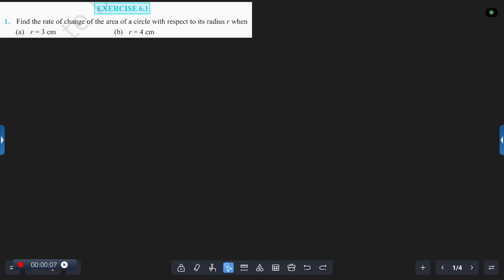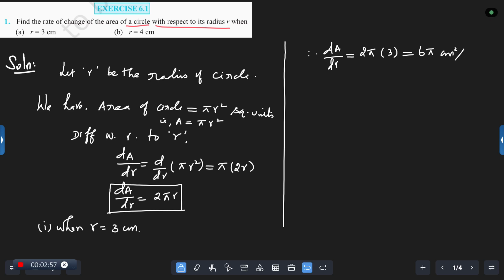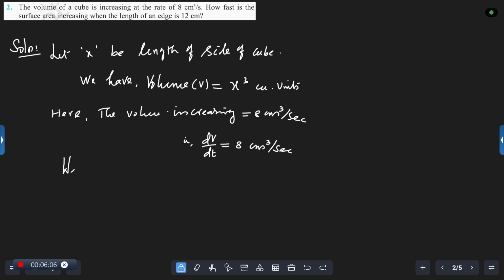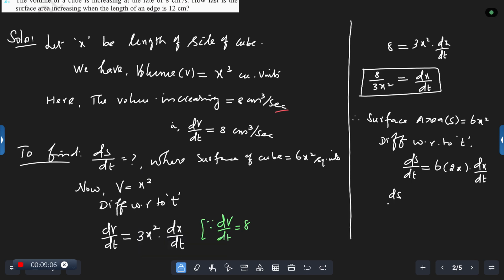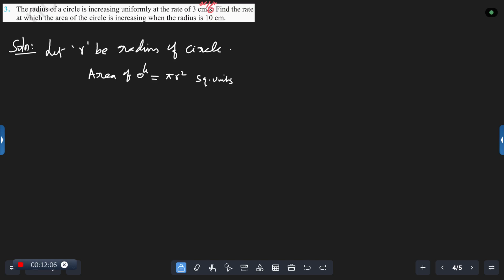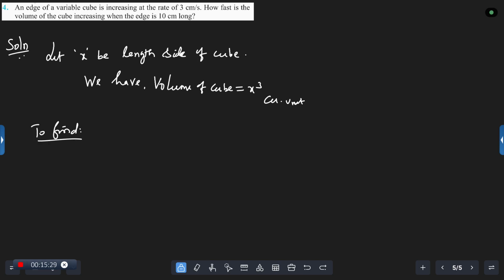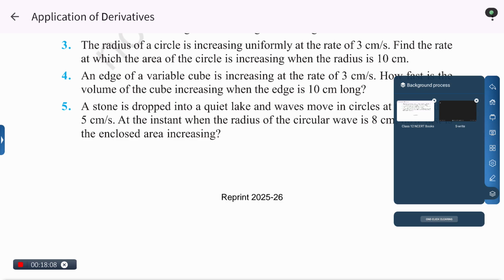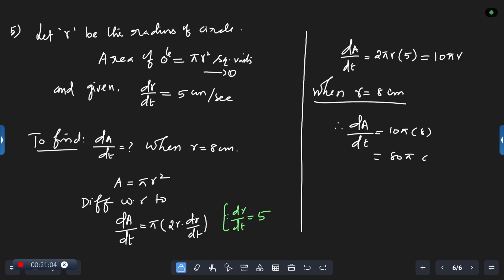Chapter 6 Application of Derivatives: Exercise 6.1(Q No.1- Q No.5)